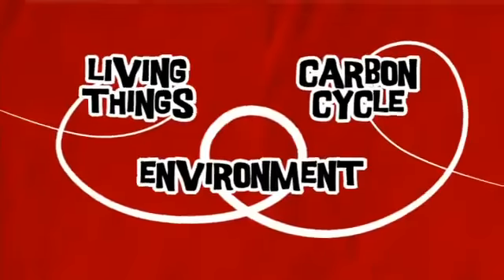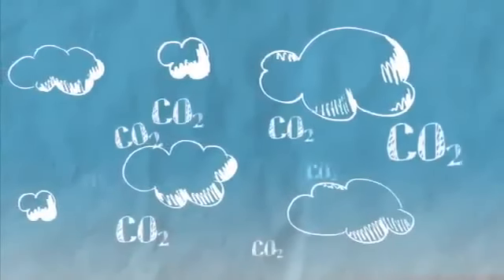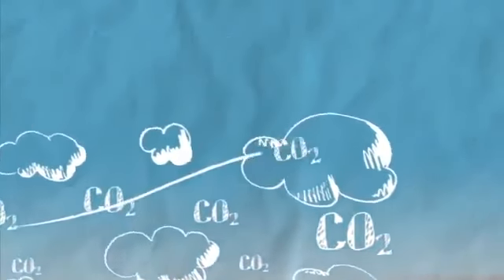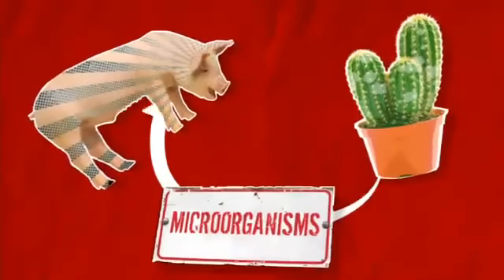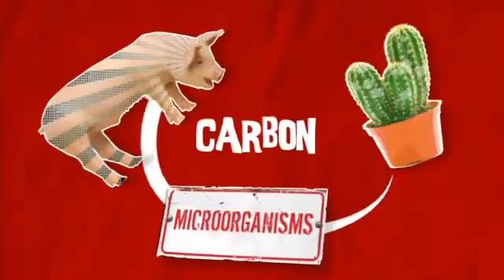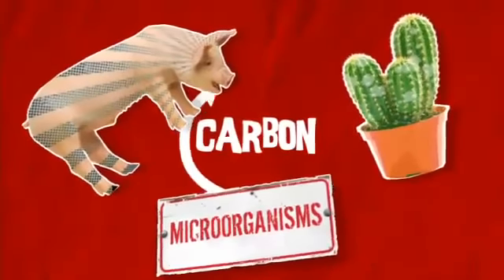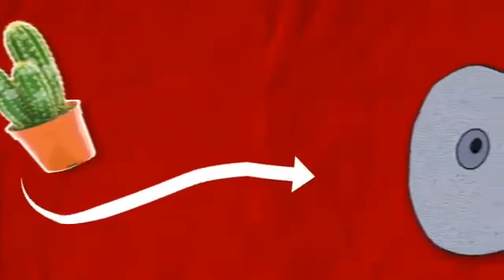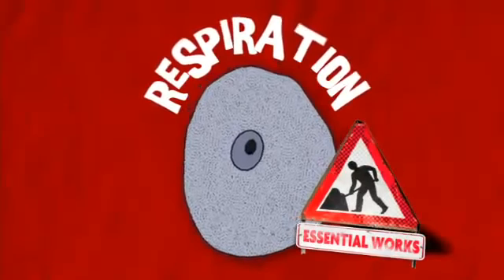AQA GCSE BBC Bitesize The Carbon Cycle Low